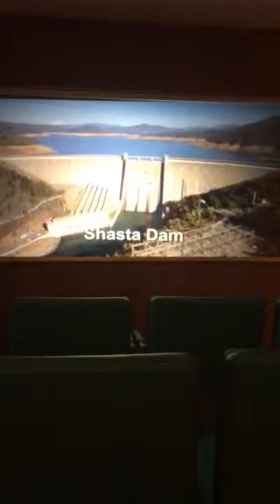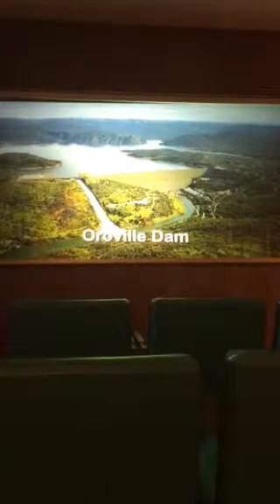St. Louis Reservoir History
Documentary of St. Louis Reservoir with John Kennedy's speech